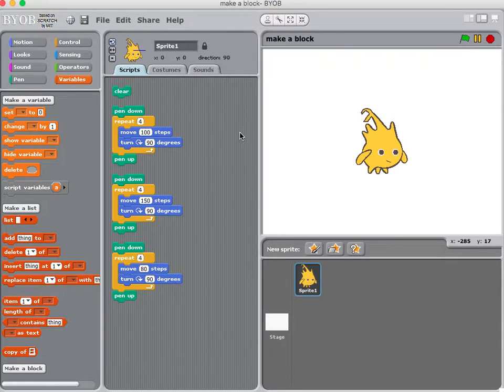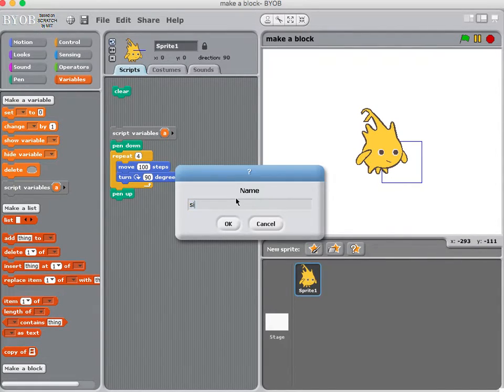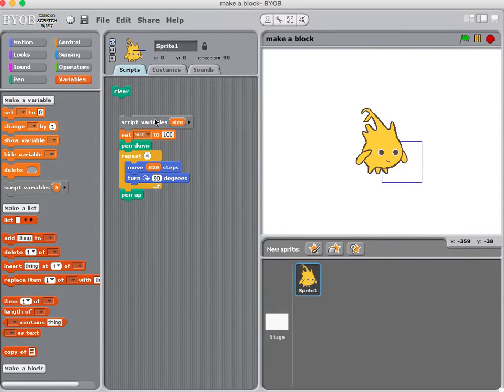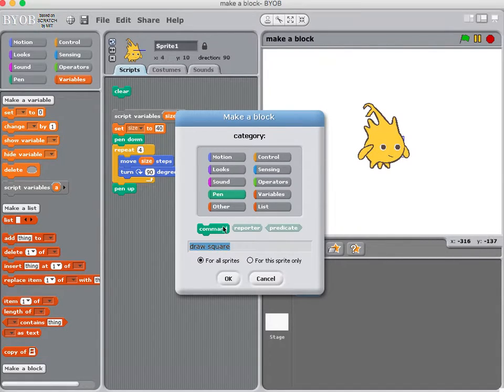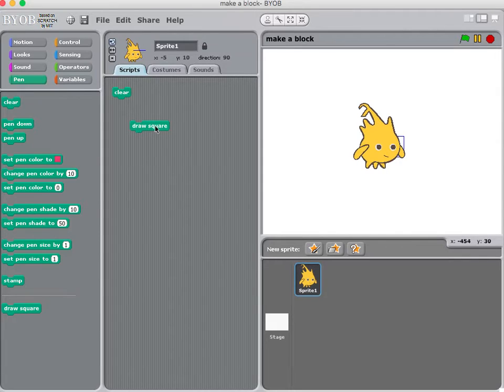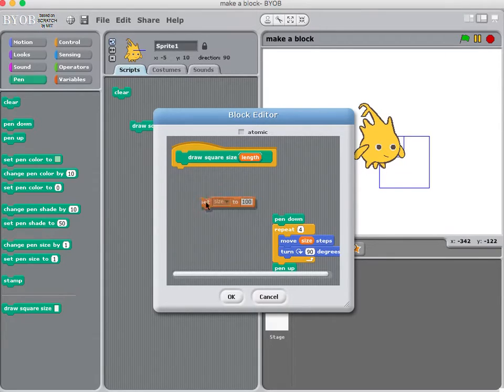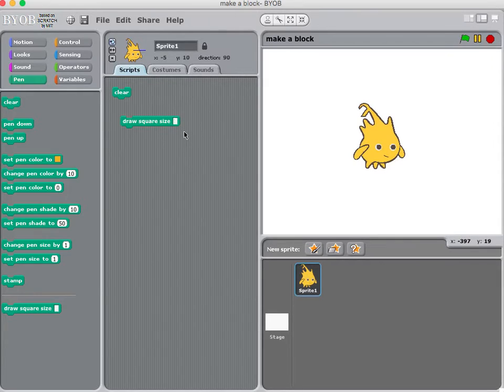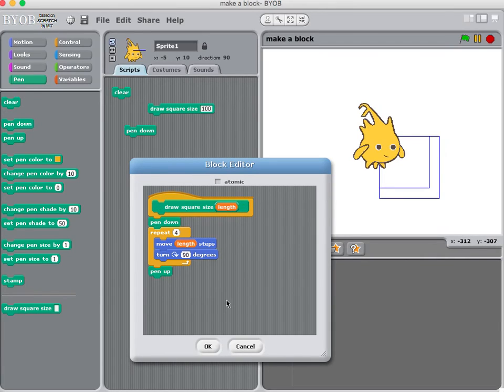Build Your Own Block!